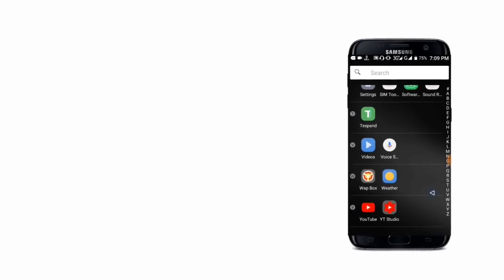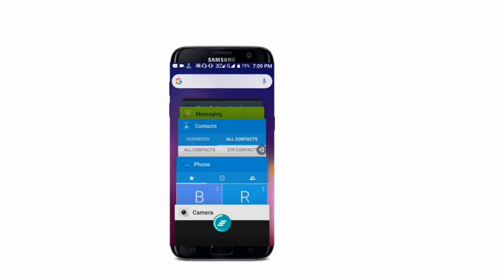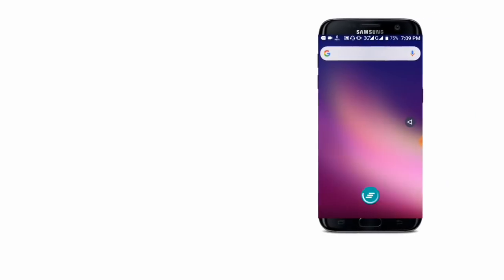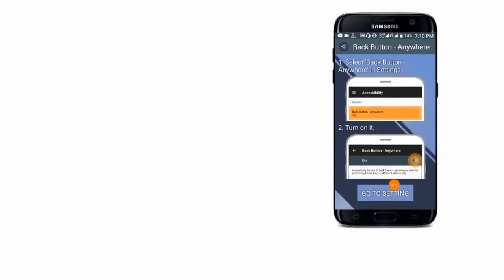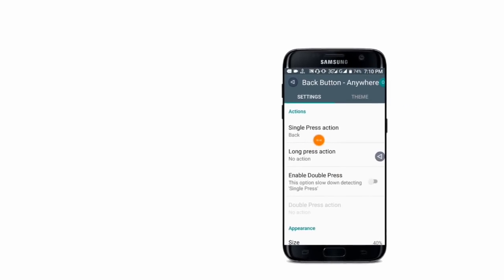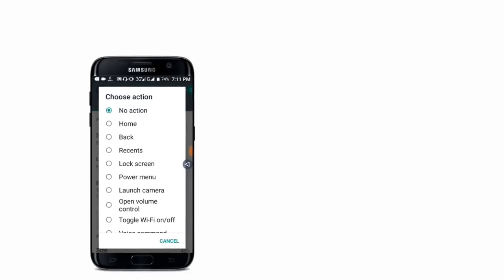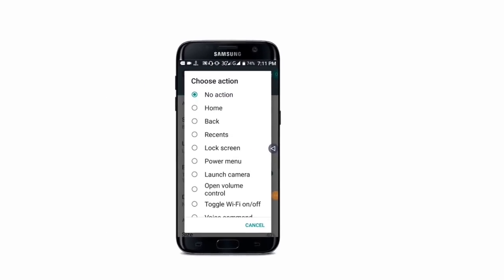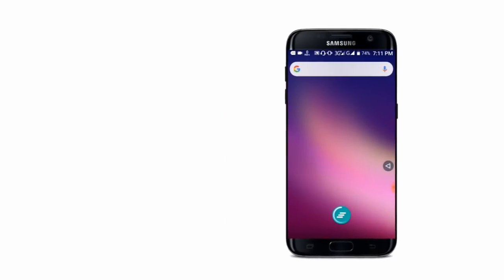এই অ্যাপটি কাউকে দিবেন না | Android Mobile Back Button new Settings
আজকে আপনাদের সাথে এমন একটি অ্যাপস রিভিউ করবো যে অ্যাপটির মাধ্যমে আপনারা খুব সহজেই আপনার এন্ড্রয়েড মোবাইলের কাজ সহজ করে ফেলতে পারবেন।
যারা অ্যান্ড্রয়েড মোবাইল ব্যবহার করেন প্রত্যেকে ভিডিওটি সম্পূর্ণ দেখুন
কারণ আজকে ভিডিও থেকে আপনারা নতুন কিছু শিখতে পারবেন
আর হ্যাঁ প্রতিনিয়ত এরকম ভিডিও পেতে চাইলে আমাদের সঙ্গে থাকুন

🌝 Producted by : [Md. Nasim]

➕ Edit :Md. Nasim

🌚 Colour : Md. Nasim

📝Directed by : Tech on bangla Team

app link

About me:

😎 My Name: Md. Nasim
Age: 21 year.
Hobby - successful youtubere🙌